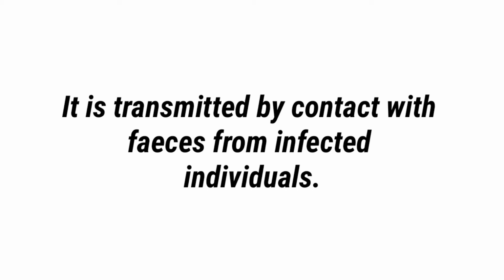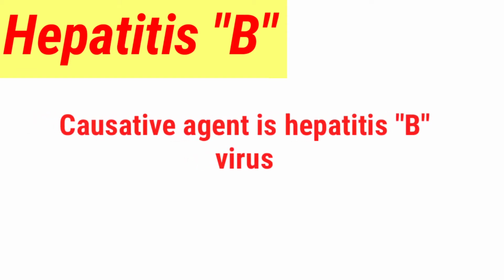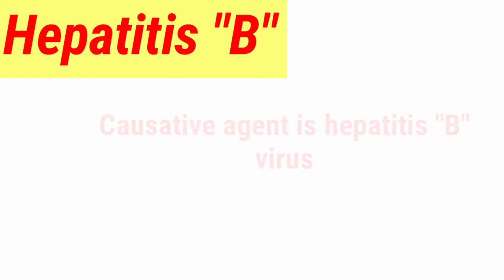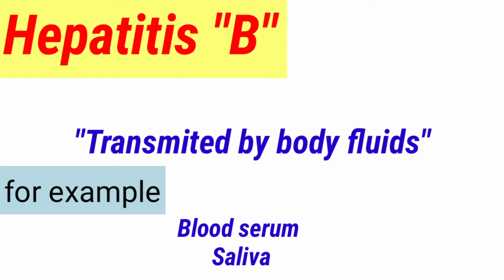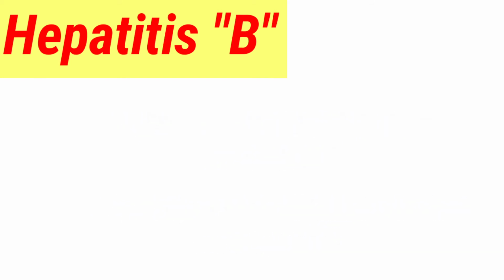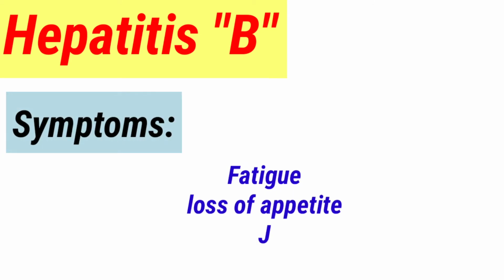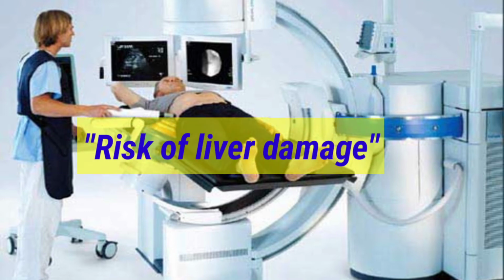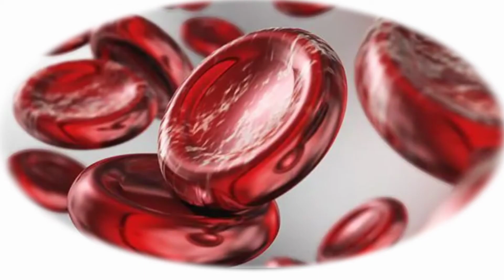How to treat Hepatitis A ,B ,C /what are important causes of hepatitis/what are symptoms of jaundice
Hepatitis is an Inflammation of liver . It is usually caused by viral infection , toxic agents or drugs . Symptoms of hepatitis or jaundice and abdominal pain , liver enlargement , fatigue or sometimes fever

There are seven types of Hepatitis which are discussed in this lecture and also given below :
1.Hepatitis A
2.Hepatitis B
3.Hepatitis C
4.Hepatitis D
5.Hepatitis E
6.Hepatitis F
7.Hepatitis G

There are also some other videos of Natural science and some health diseases given links below ;